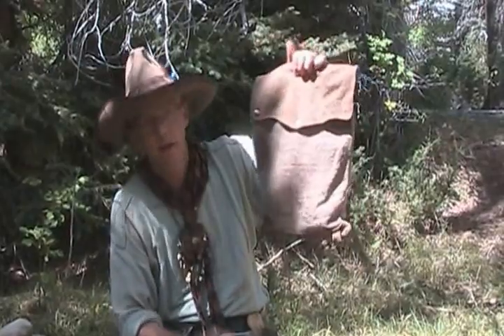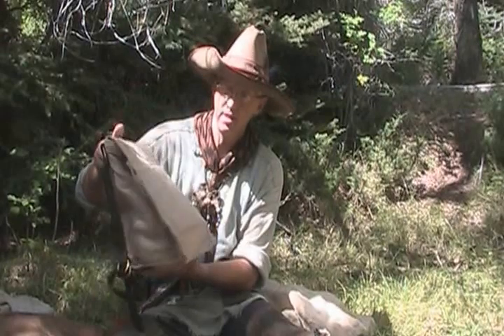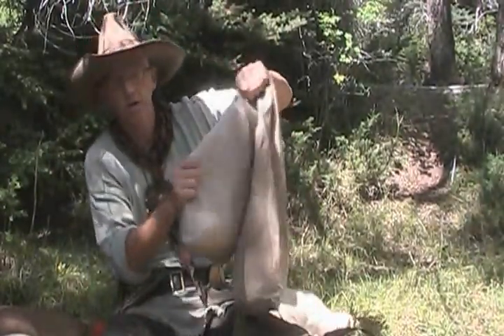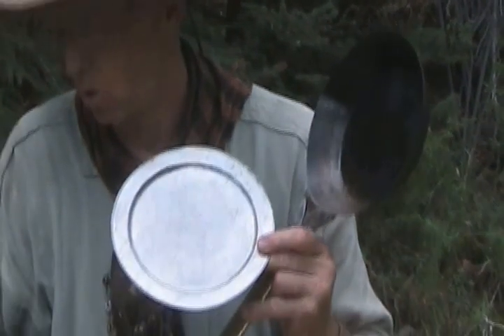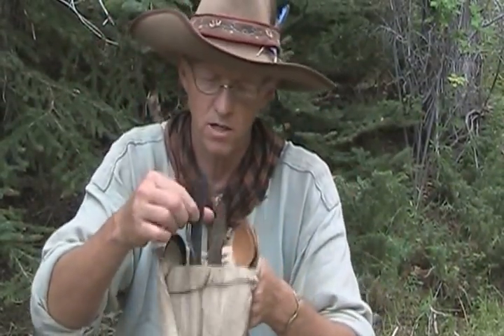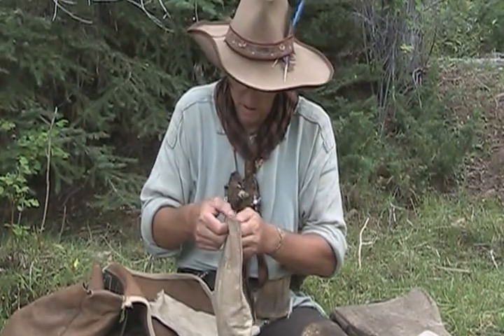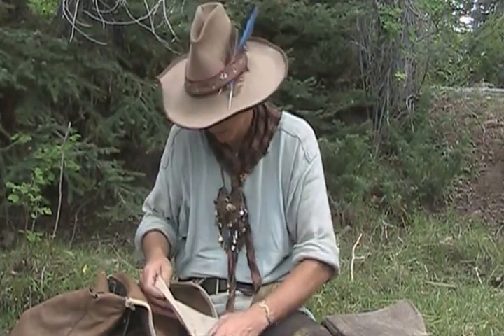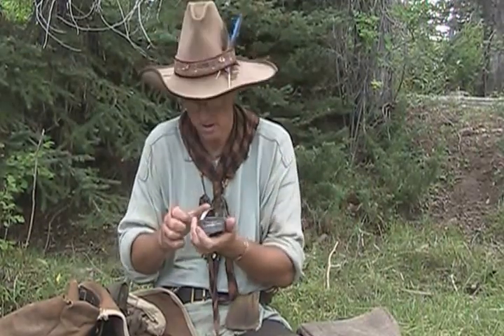Possibles Bags, Haversacks and Knapsacks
The kind of bags and sacks that the Mountaineers used to transport their gear,